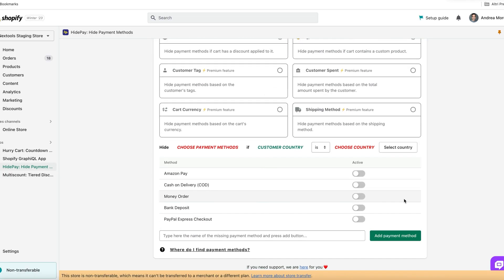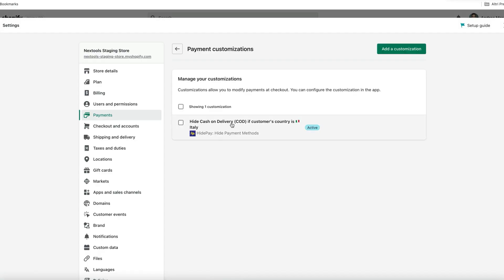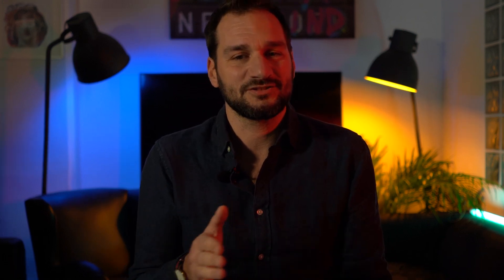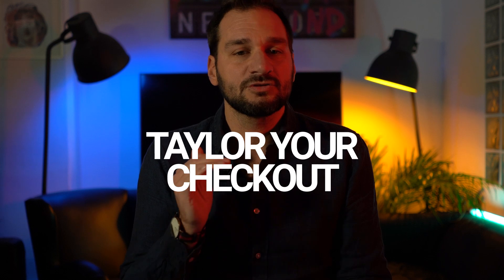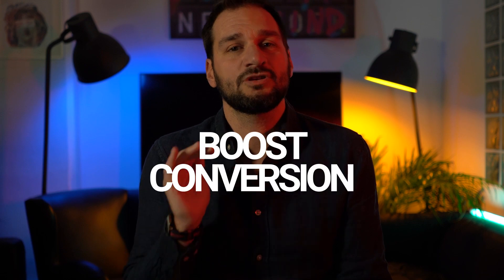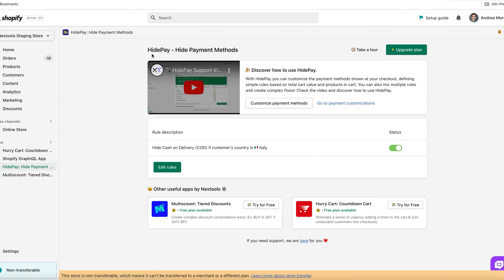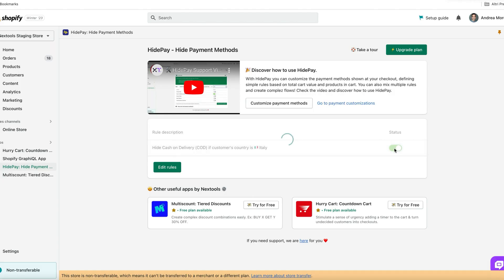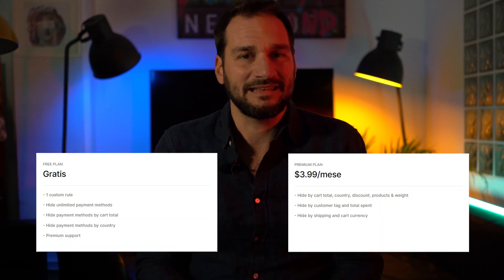How to Hide payments method on Shopify | HidePay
Say goodbye to irrelevant payment options and high costs with HidePay
With HidePay you can easily hide certain payment methods during the checkout, reducing the risk of chargebacks, unwanted high taxes and shipping fee which can be a huge cost for the merchants. This means you can tailor your checkout options to your customers, making the process more relevant and convenient for both. With HidePay, you'll be able to streamline your checkout process, improve customer satisfaction, and boost conversions, all while protecting your business from unnecessary costs.

Find out more and install HidePay now by clicking on the

Hide by cart total, products, discount, tag, currency, country, shipping options

Hide by custom product, order weight, payment methods, customer spent & more

Hide payment gateways that don’t allow or charge too much for small transactions

Hide Payment Methods if the cart is too low, too high or discount already active

Built using "Native Shopify Functions” = Faster and More Integrated